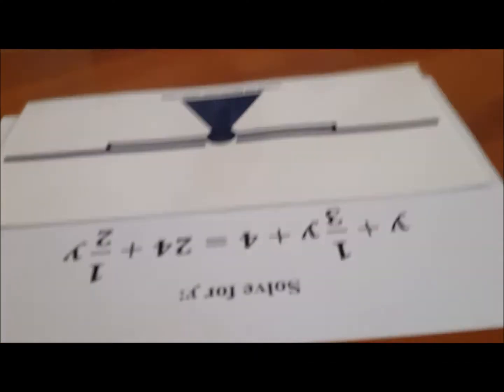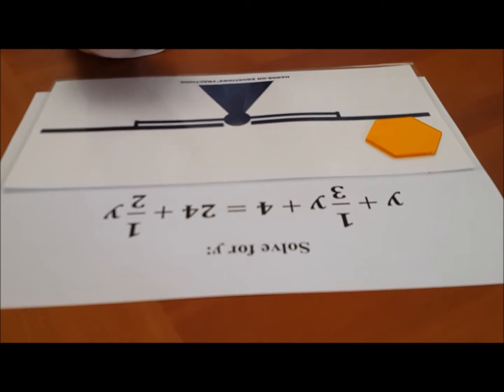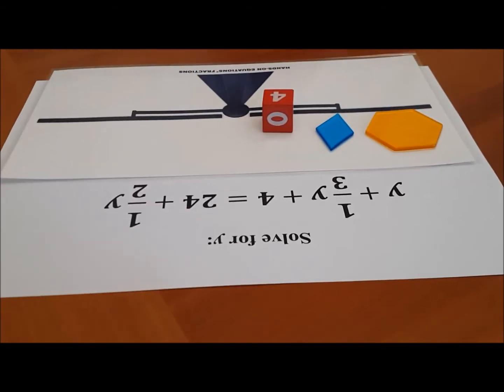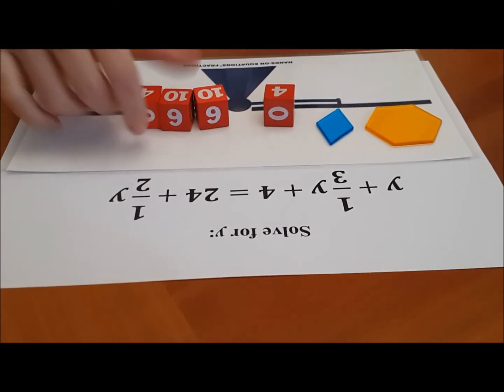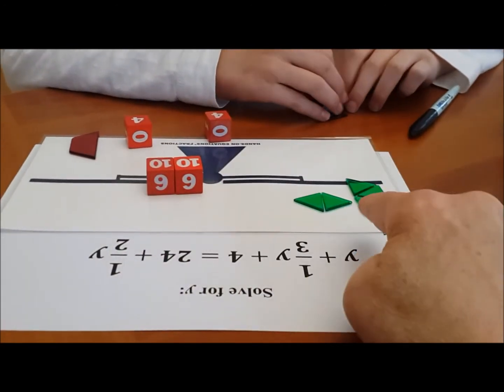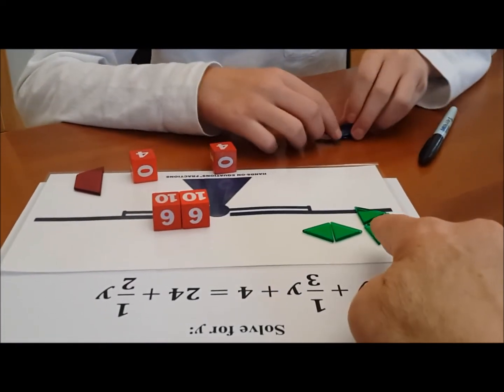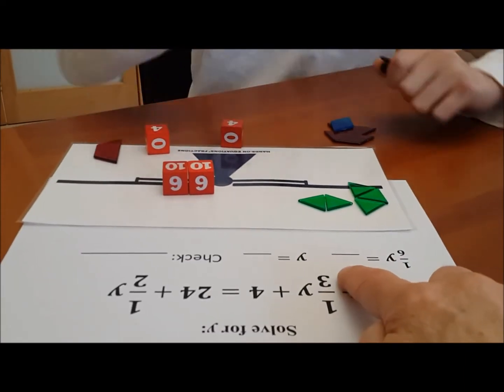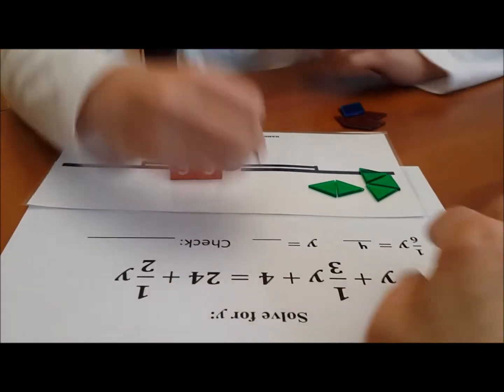Hands-On Equations Fractions Lesson 6 by 6th grader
A student of Dr. Borenson is solving this equation from Hands-On Equations Fractions Lesson 6. To find the value of the unknown, represented by the yellow tile, the student first solves for the unit fraction 1/6 of y, represented by the green tile, and then multiplies by 6.

Algebra for Kids!
Since 1990, more than a million students have enjoyed solving linear equations with our intuitive algebra manipulatives. Hands-On Equations uses game pieces and the balance model to enable students to have fun solving algebra equations. This innovative approach allows even your third graders to solve 4x + 3 = 3x + 9 in just three lessons!